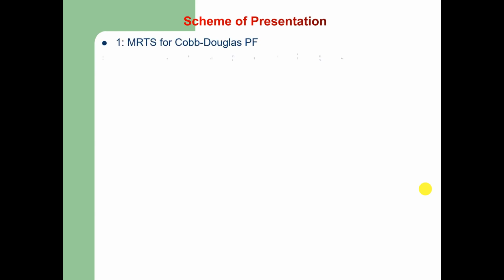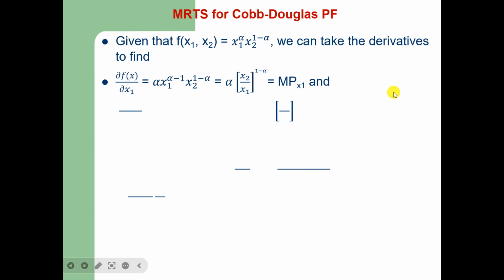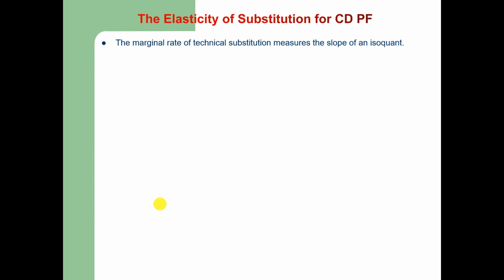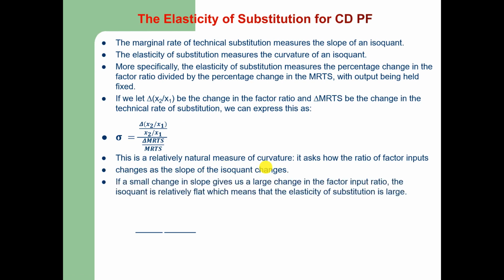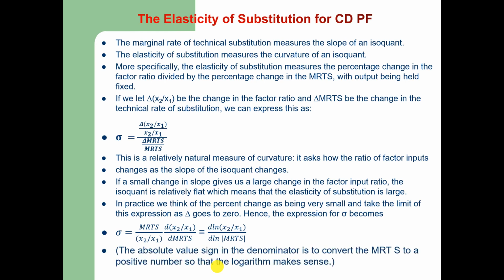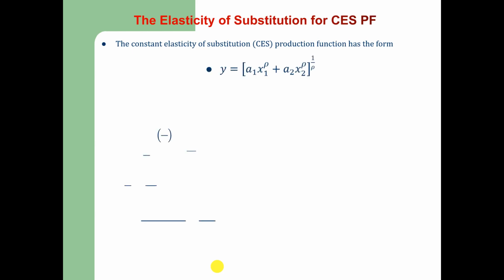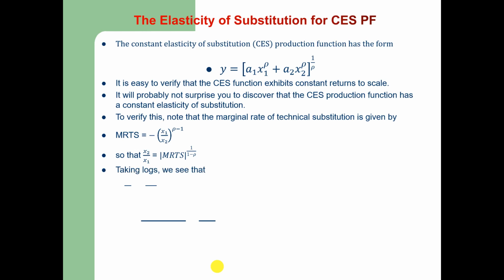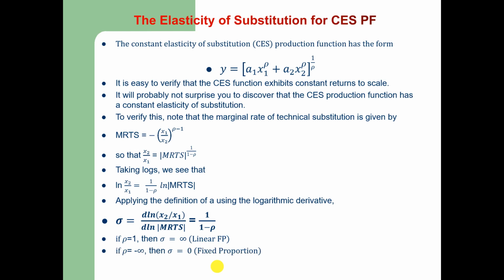464: Derivation of MRTS and Elasticity of Substitution in CD and CES Production Functions